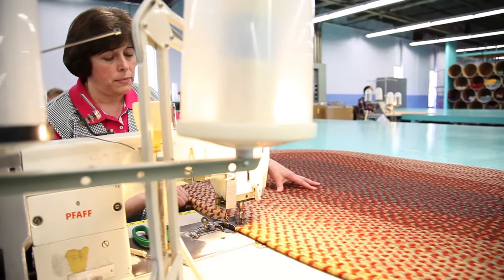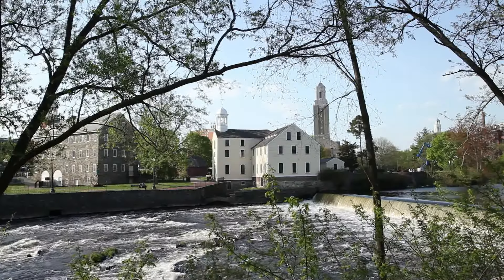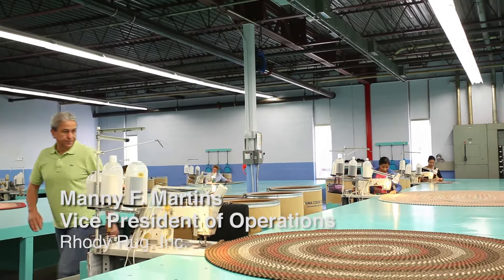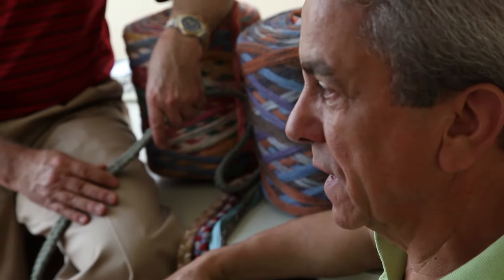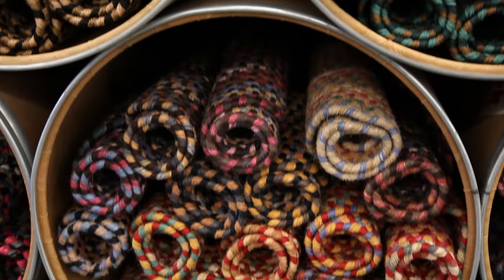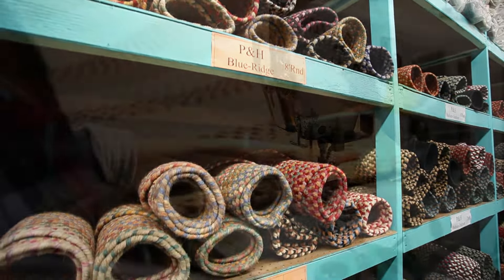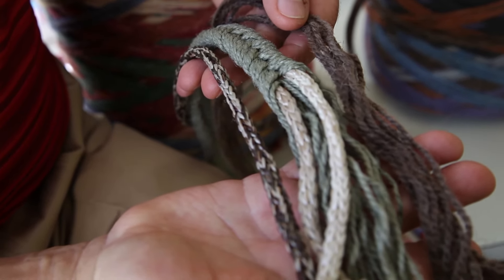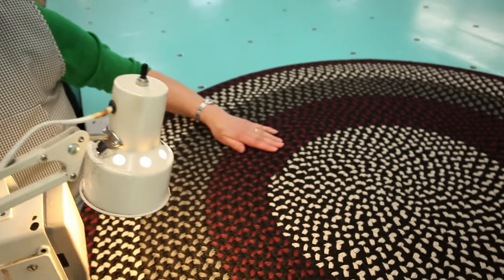Rhody Braided Rugs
Plow & Hearth Exclusive

You can't beat the quality and value in these USA-made wool blend rugs. Crafted of 75% wool and 25% polyester, these braided rugs are both soft and durable. Braided rugs offer a classic country or traditional feel to any room. Ours combine space-dyed and solid yarns for a unique look, plus a selection of 12 solid and blended colors to complement your decor. Try our stair treads and chair pads for a coordinated look. USA.